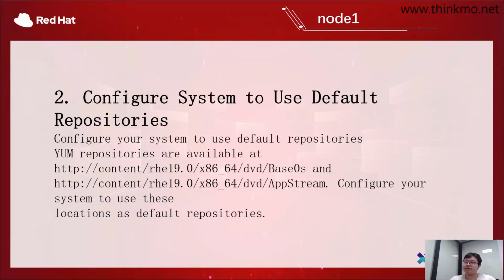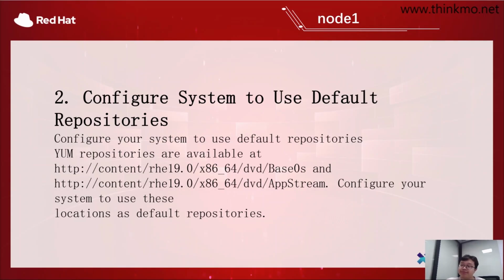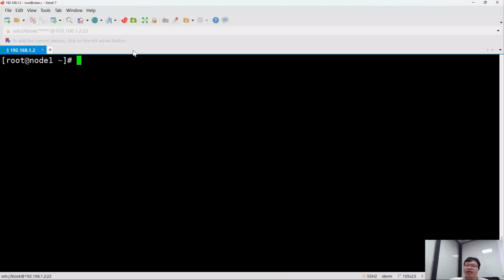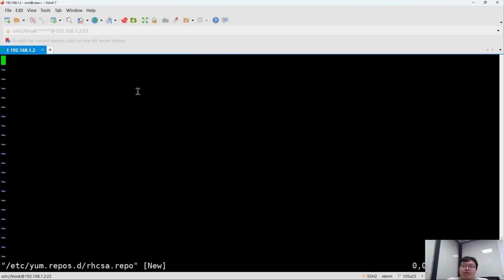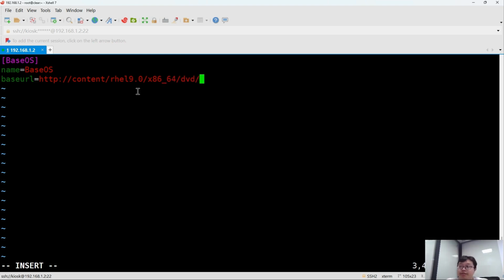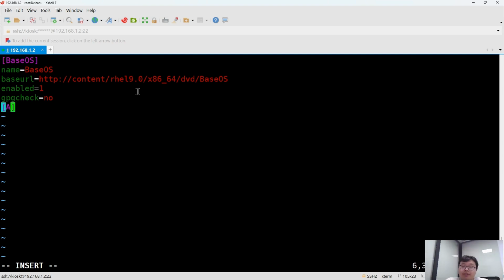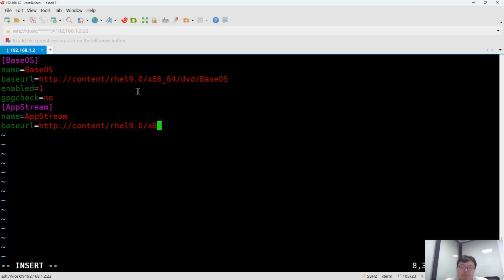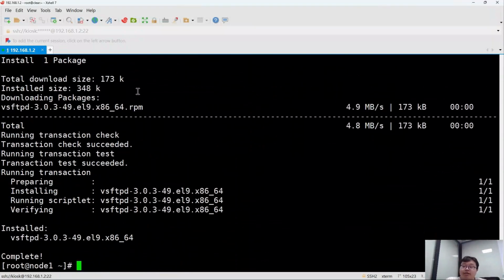RHCSA 2026 Exam Questions - Question 2 (English) | Latest 2026 Recording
This video features the latest recording for the 2026 Red Hat Certified System Administrator (RHCSA) exam preparation. It contains a detailed explanation and walkthrough of Question 1 from the 2026 updated exam bank. The tutorial is conducted in English and focuses on the specific technical requirements for this task.